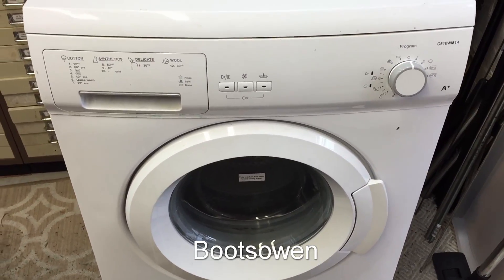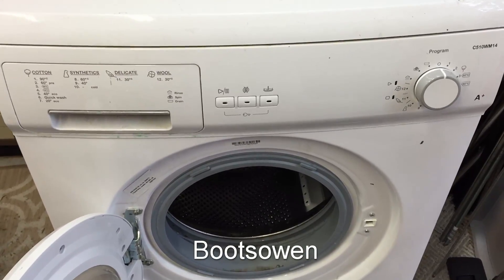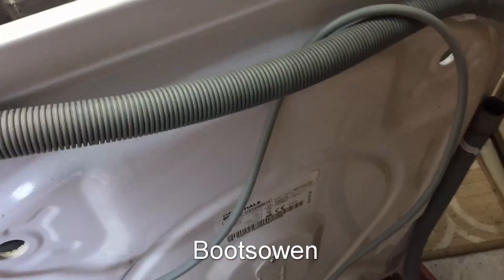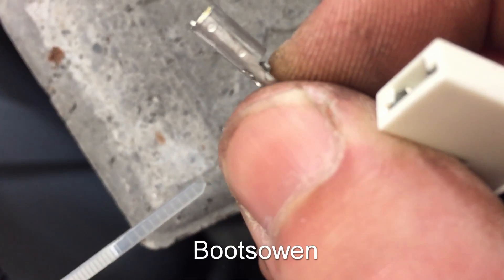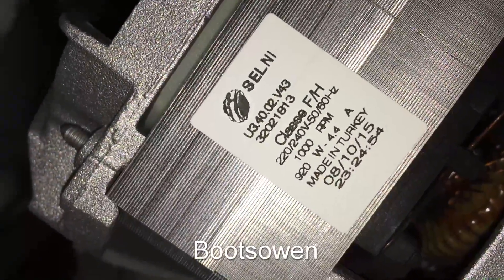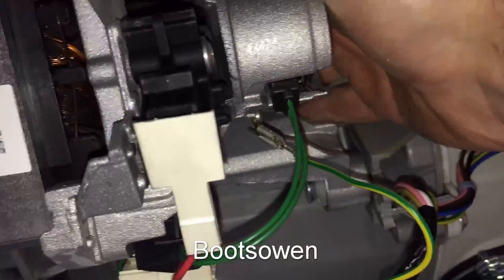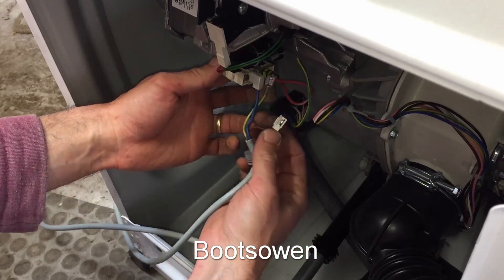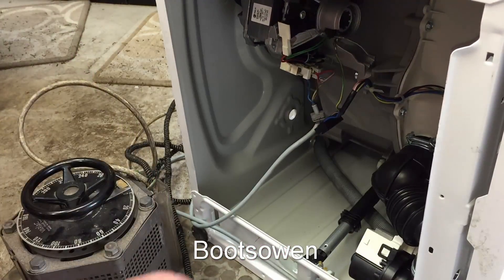Essentials Washing Machine, How to hotwire the motor: Brushed Commutator Universal Motor.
Here is how I hotwired the motor on this Currys Essentials washing machine.
It is an awful machine, very cheap with a broken spider even though it is only 6 years old!